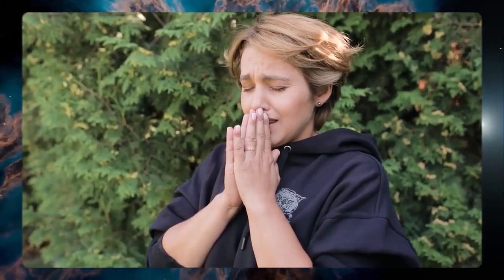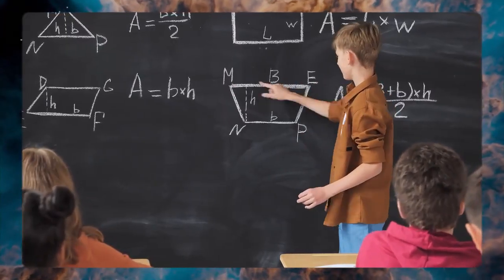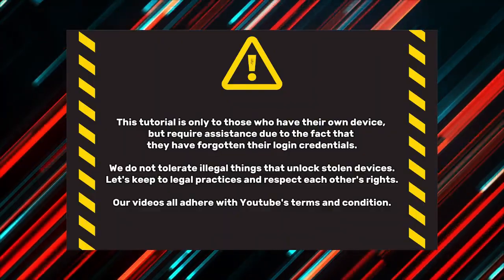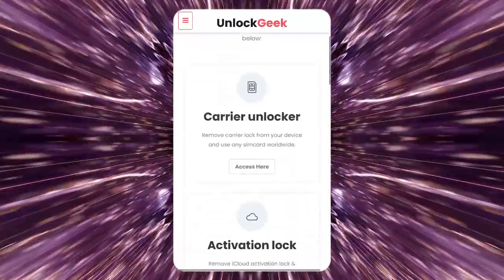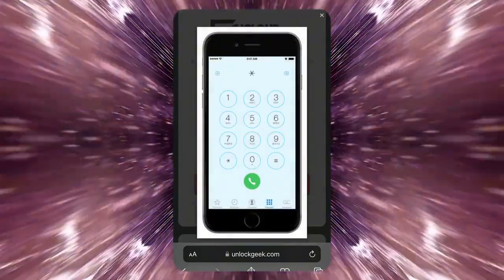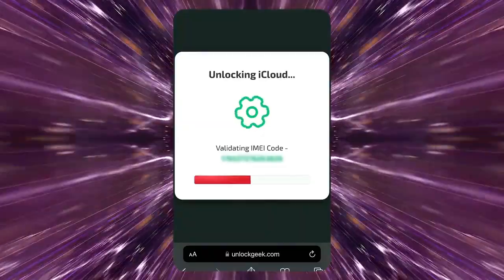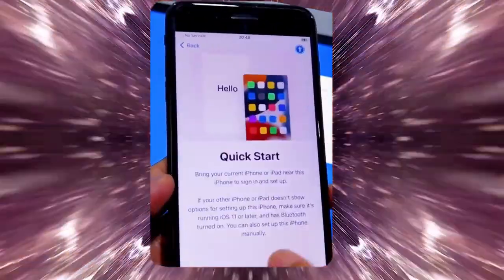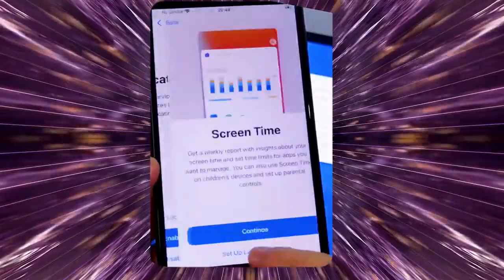Top 5 FREE Ways to Permanently Remove iCloud Activation Lock in 2026!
Discover the most effective and FREE methods to remove iCloud activation lock permanently in 2026! Whether you have an iPhone 11, iPhone 13, or iPad, this step-by-step tutorial covers computer-based tools, Android solutions, DNS bypass tricks, and trusted 3uTools techniques. Learn how to bypass the iCloud activation lock safely without previous owner details and unlock your device instantly. Perfect for anyone struggling with iPhone locked to owner messages or activation lock issues. Stay updated with working tools and avoid scams in 2026.